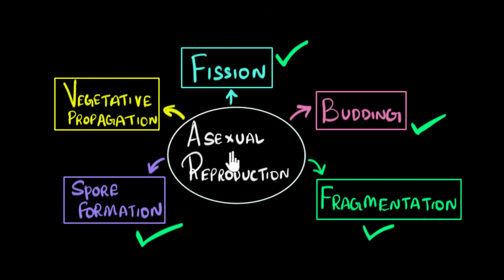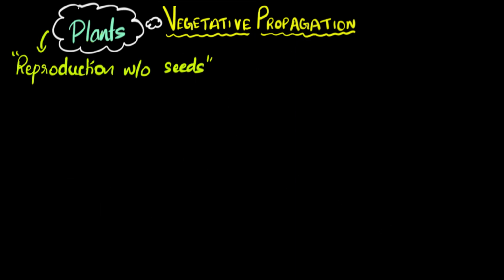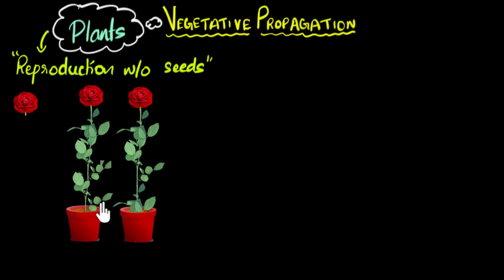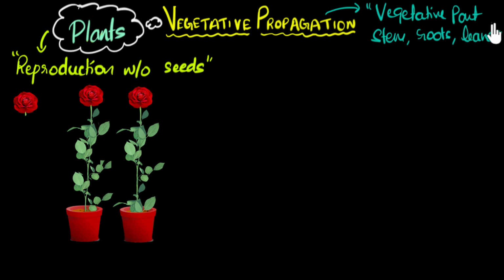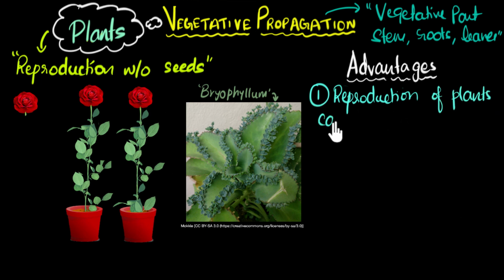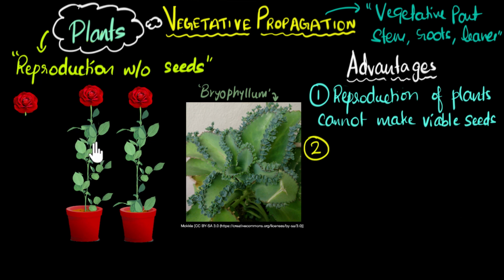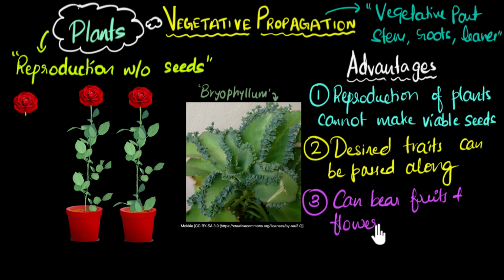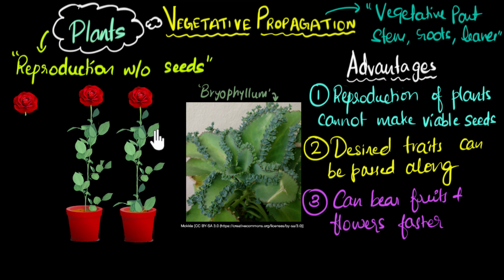Vegetative propagation advantages How do organisms reproduce